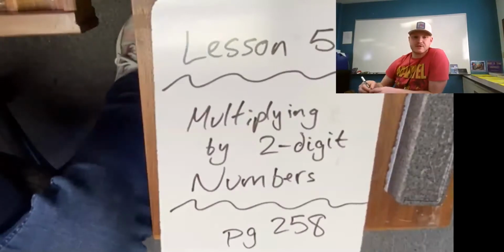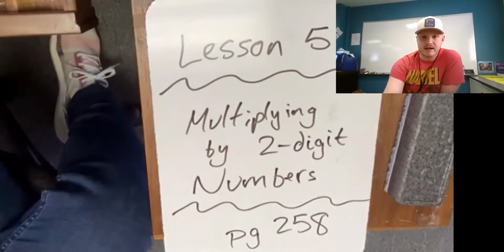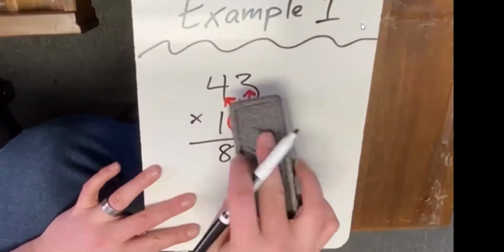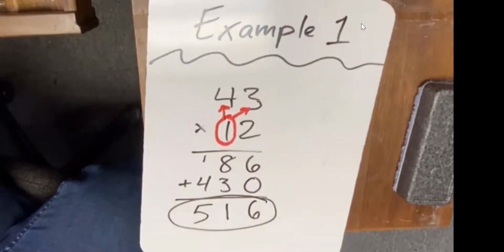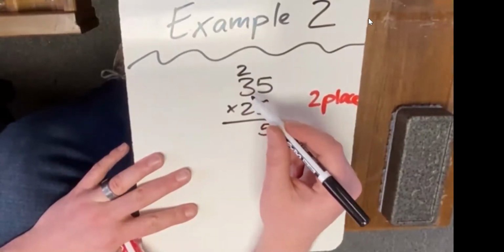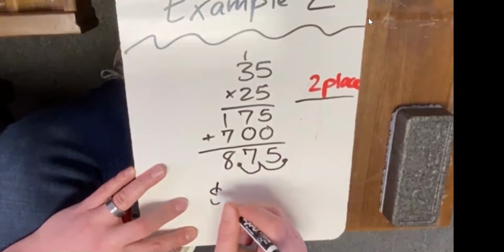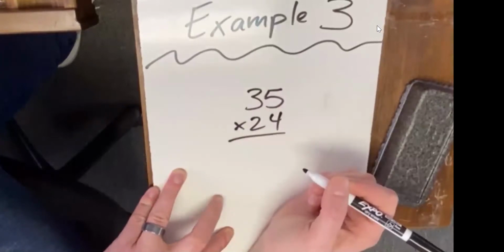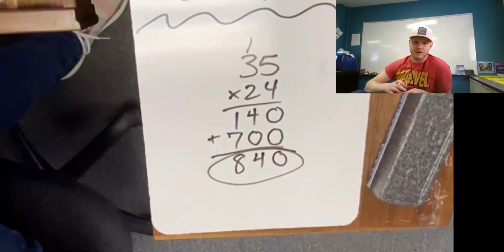Lesson 51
Multiplying by 2-digit Numbers